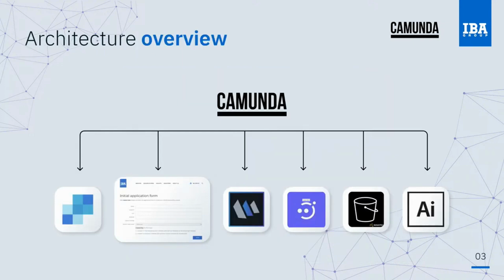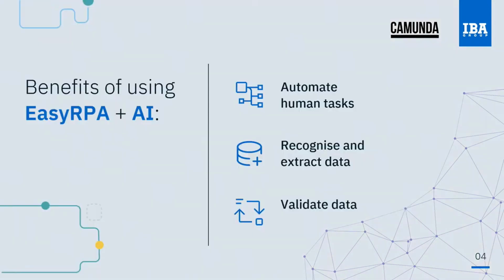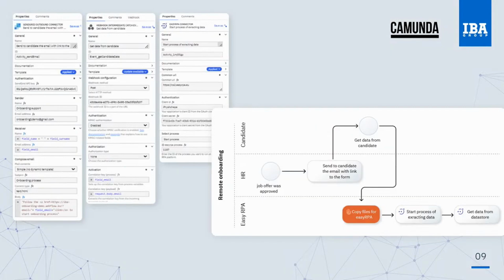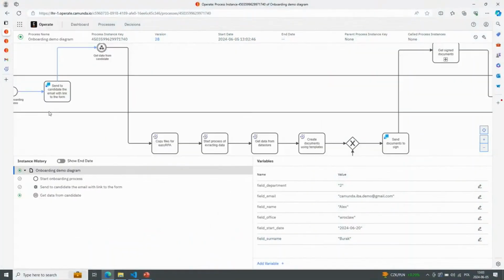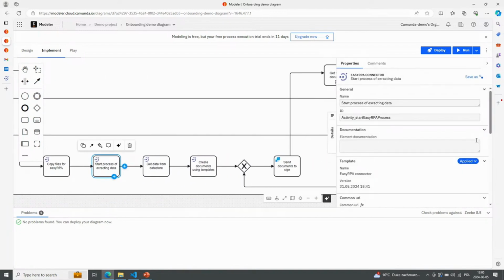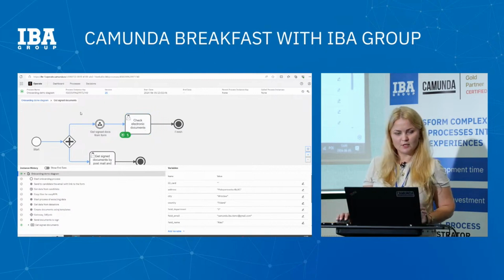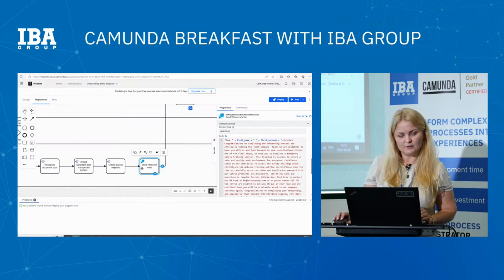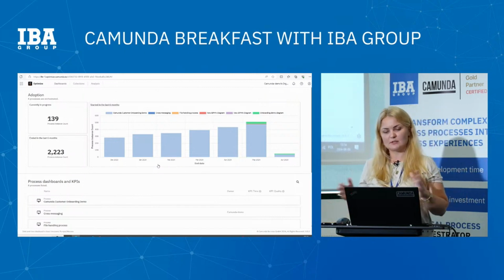Onboarding Excellence: Camunda Implementation with Connectors and RPA at the helm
You can find all videos from the Camunda Breakfast, featuring representatives from Camunda and experts from IBA Group, in this playlist

🔹 Discover Camunda and best practices for improving business-critical processes
🔹 Achieve an ROI of 408% with Camunda
🔹 Gain key insights and processes from the CamundaCon Berlin 2024 recap
🔹 Explore examples of seamless RPA and other technology integrations
🔹 See real pilot cases of orchestrating business processes with Camunda